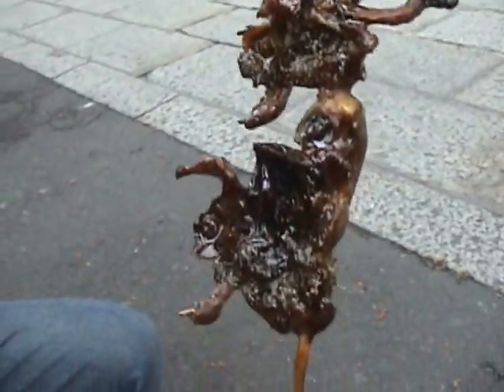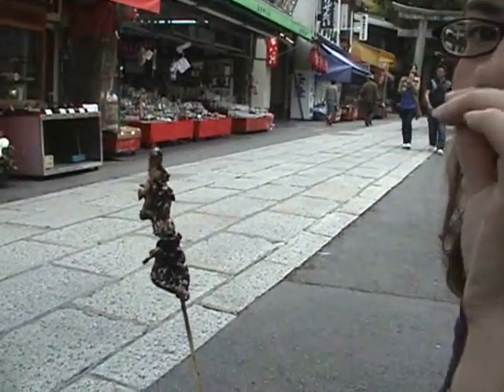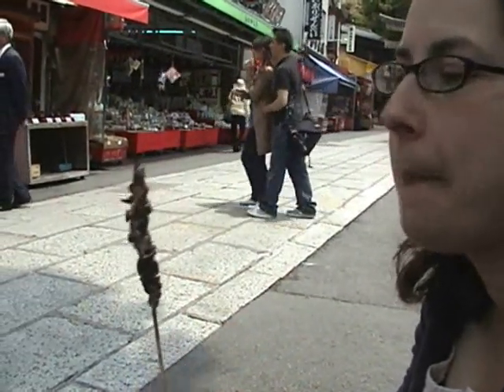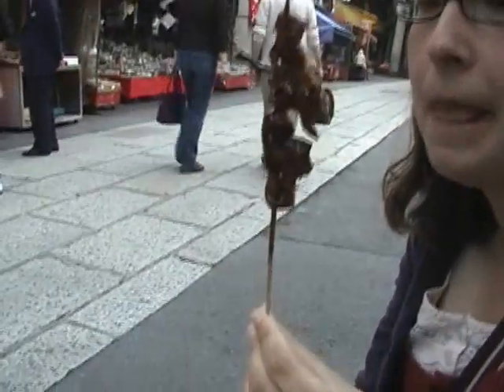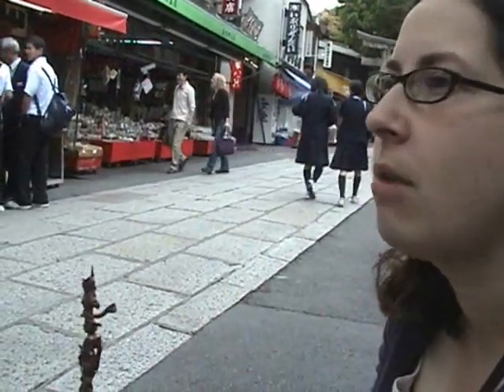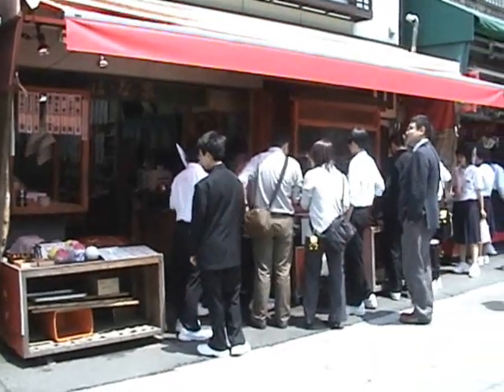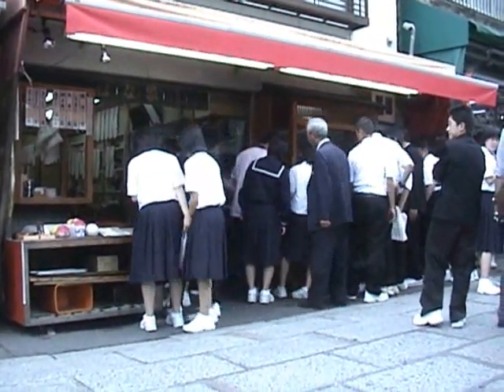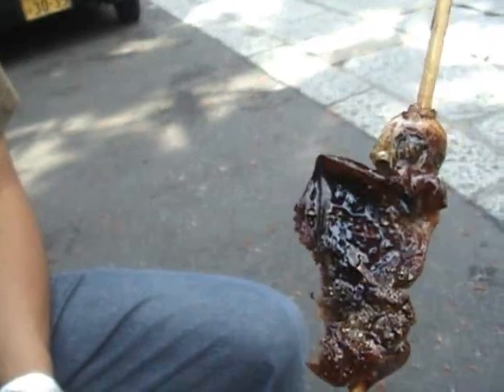The Japanese Sparrow Kebob - "Suzumeyaki"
Suzumeyaki is a Japanese grilled kebob made with marinaded, wild house sparrow. This delicacy was savoured on the street leading to Fushimi Inari Taisha in Kyoto, Japan. Hiroshi did a great job of holding the camera and his stomach at the same time. May 2008